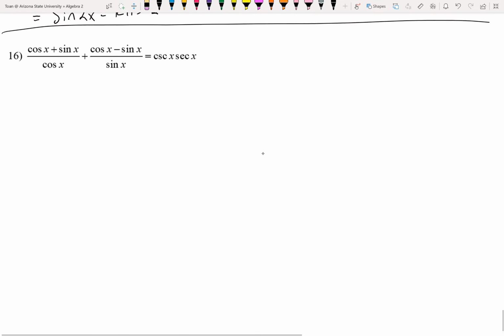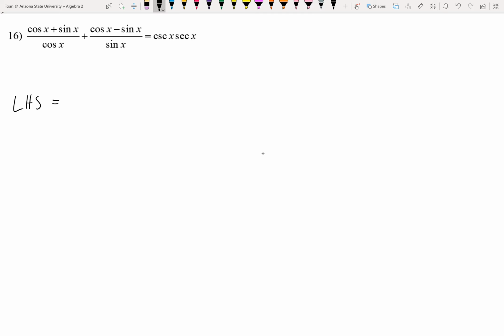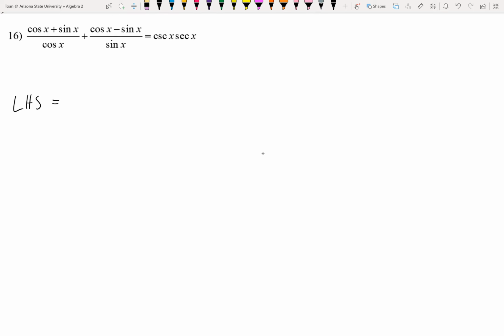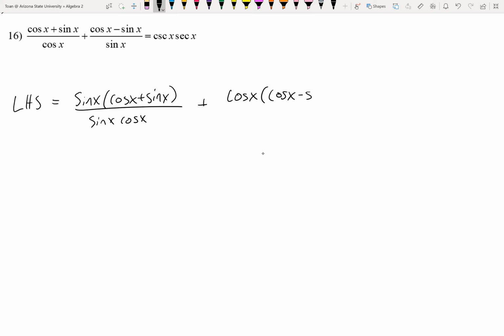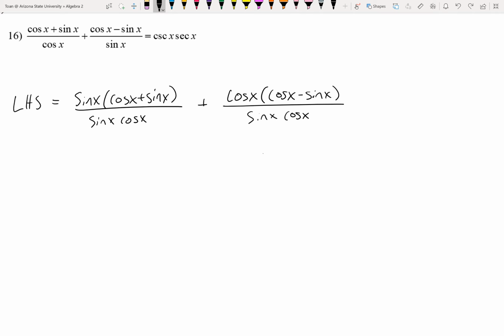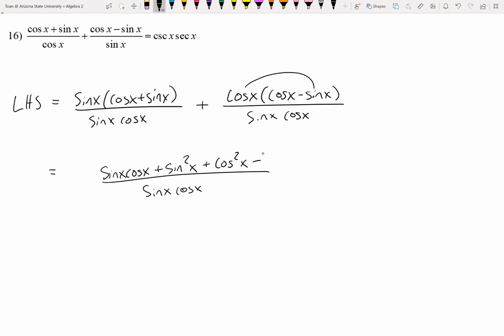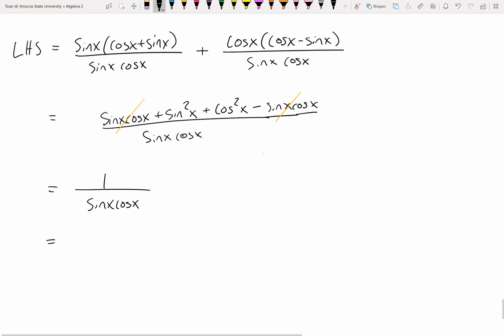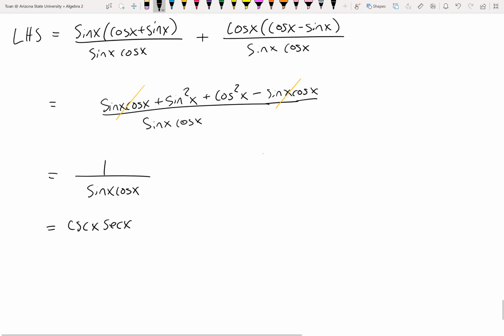7A Proof 16